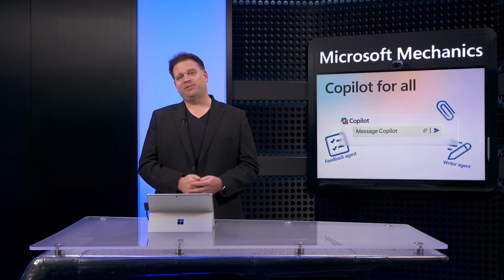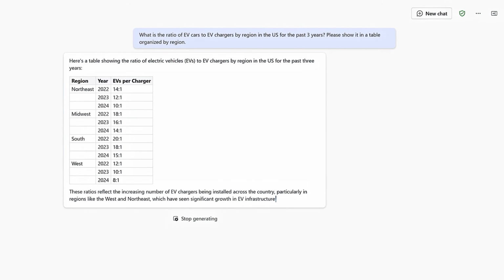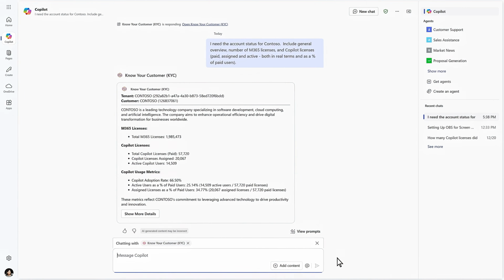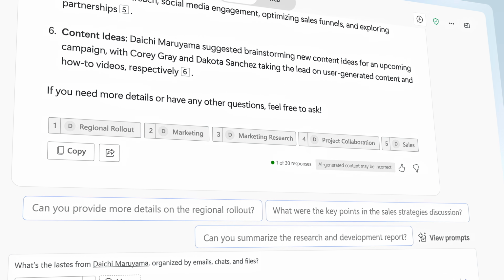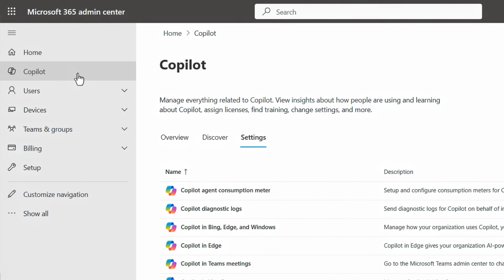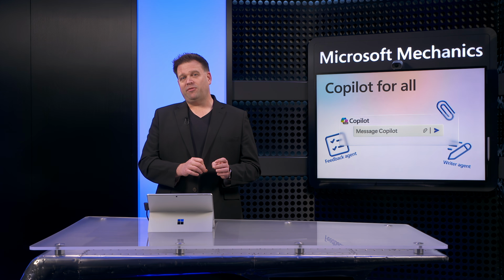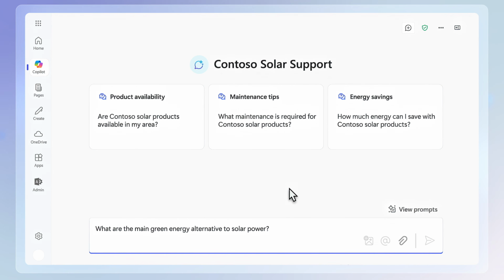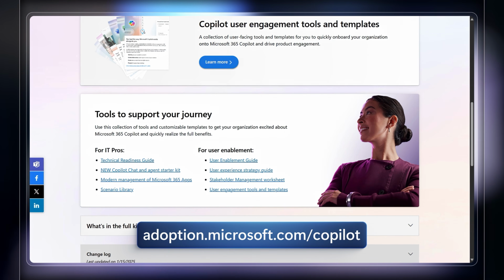How to set up agents and Microsoft 365 Copilot Chat, now included with Microsoft 365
Get AI-powered assistance using Copilot Chat and agents in Microsoft 365 without a Microsoft 365 Copilot license. Research faster, analyze files with data protections, and automate repetitive tasks with Microsoft 365 Copilot Chat. Create and use agents to streamline workflows, with pay-as-you-go billing so you only pay for what you use. See how to easily configure access, pin Copilot Chat for quick use, and manage agent authoring in Copilot Studio. Jeremy Chapman, Director of Microsoft 365 shows how to optimize productivity while controlling costs.

► QUICK LINKS:
00:00 - Copilot Chat and agents
00:45 - How to use Copilot Chat
01:52 - Use agents in Copilot Chat
02:43 - Compare with Microsoft 365 Copilot
04:00 - Make it discoverable
04:48 - Configure access for author agents
06:22 - Pay-as-you-go
07:24 - Wrap up